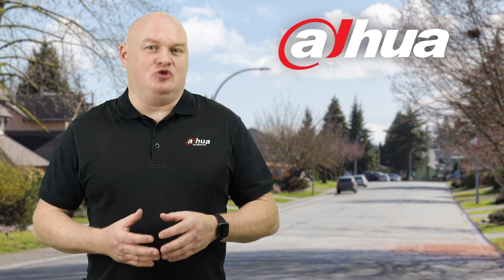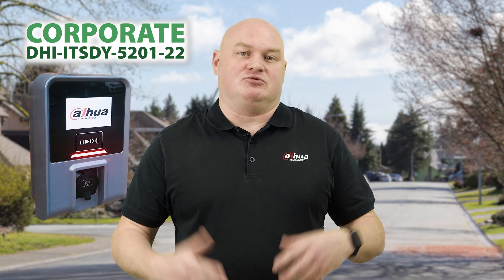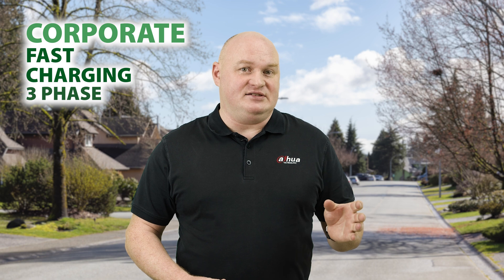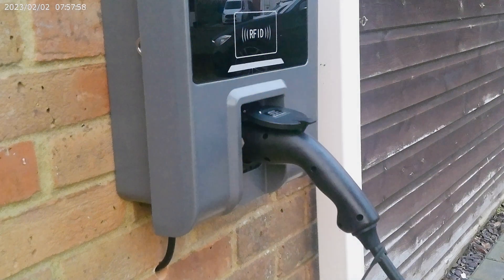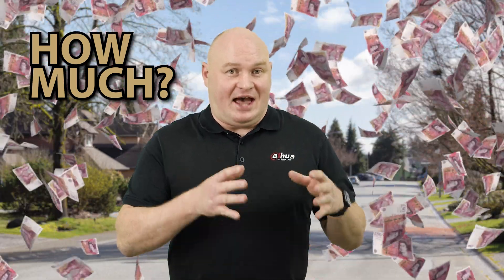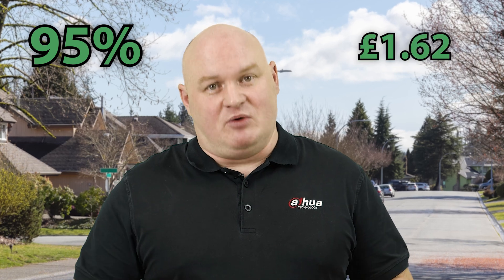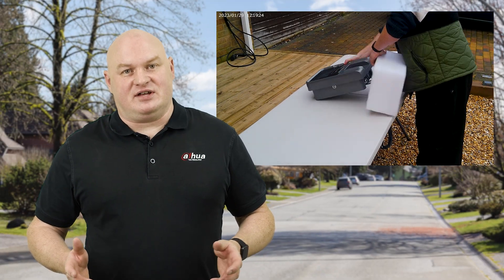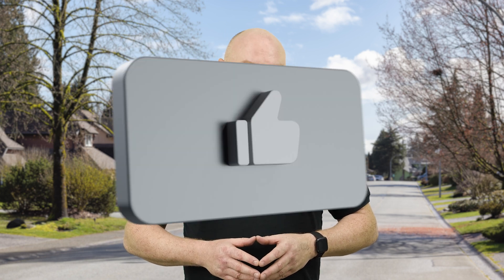EV CHARGER : Corporate & Domestic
Coming to the UK Market soon...

Introducing the ITSDY-5101-07 and ITSDY-5201-22 electric vehicle chargers. Both products come with 3 charging methods including free vending, RFID control, and app control, making it convenient for users to charge their electric vehicles. They also support OCPP 1.6J and ModBus TCP protocols for communication.

The ITSDY-5101-07 features a 3.5-inch LCD display while the ITSDY-5201-22 has a larger 7-inch LCD display. Both chargers have a working temperature range of -30°C to +65°C and are IP65 rated for protection against water and dust. The ITSDY-5201-22 also supports PEN protection for added safety.

The ITSDY-5101-07 has DC 6mA RCD function protection, while the ITSDY-5201-22 has integral 30mA Type A and DC 6mA RCD function protection. The ITSDY-5101-07 and ITSDY-5201-22 are IK10 rated.

Both products come with a 3-year warranty, providing users with peace of mind. With their advanced features, reliability, and durability, the ITSDY-5101-07 and ITSDY-5201-22 are the perfect charging solutions for electric vehicle owners.

Products
Electric Vehicle Charger: Corporate